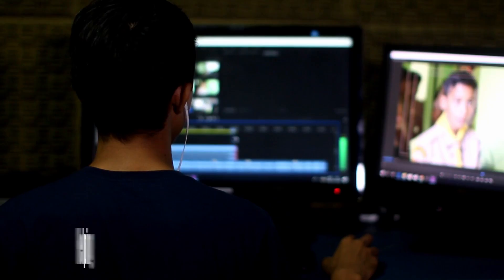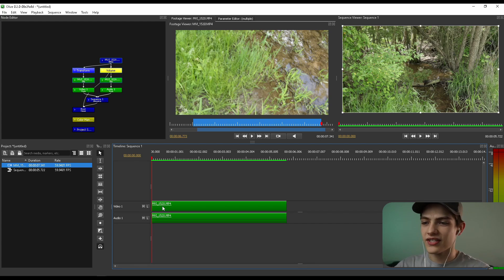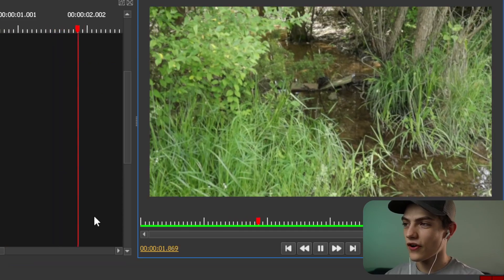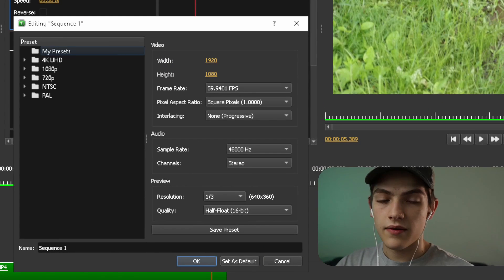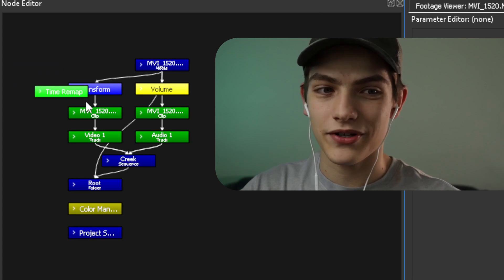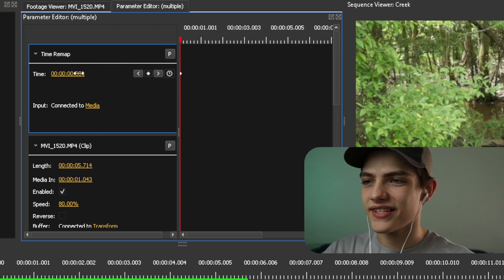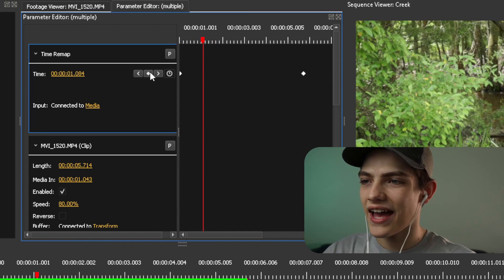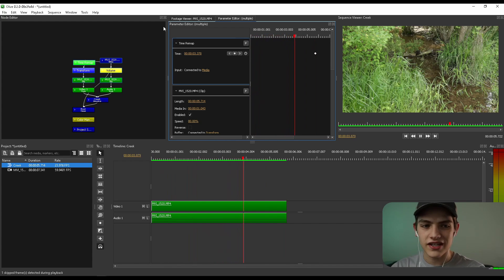Olive 0.2 Time Remap and or Speed Controls / Freeze Frame, Speed Ramping, and Reversing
In this video, I will show you three different speed controls in Olive 0.2. There are many different things you can do with these techniques including Freeze frame, slow-mo, and even speed ramping. Hope you enjoy the tutorial and with that said remember to keep on editing.

⌚ Timecodes --
0:00-2:50 :: Reversing
2:50-5:11 :: Speed Ramping
5:11-5:41 :: Freeze Frame

Edited With :: Resolve 17
Edited By :: Malaky